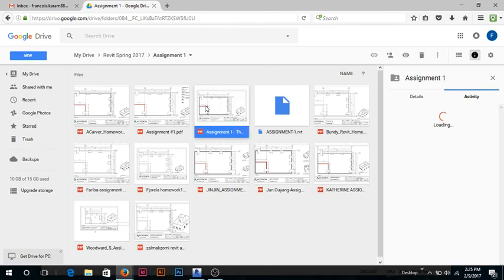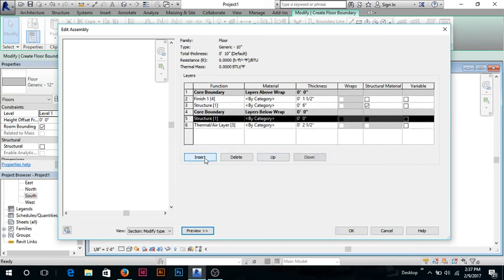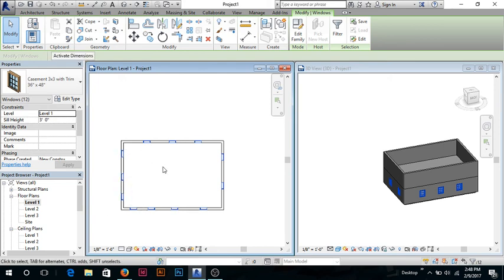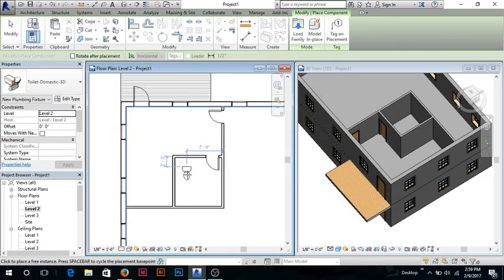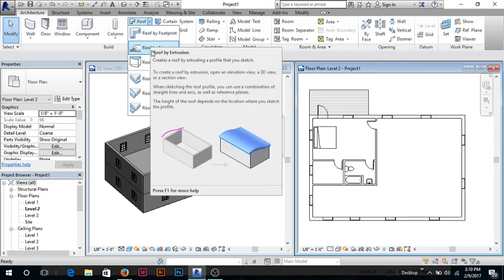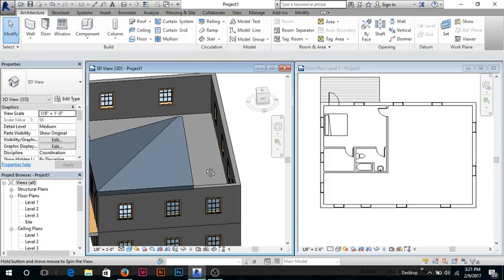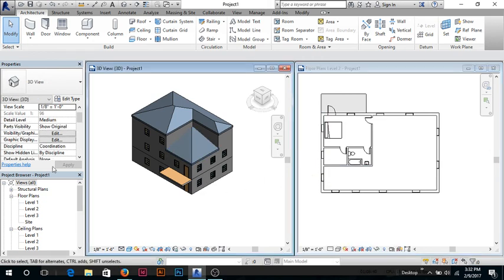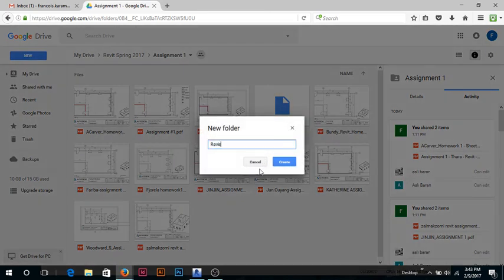WEEK 3 CLASSROOM SESSION